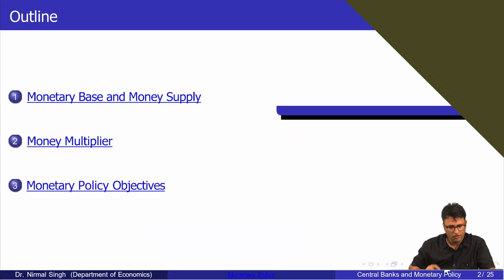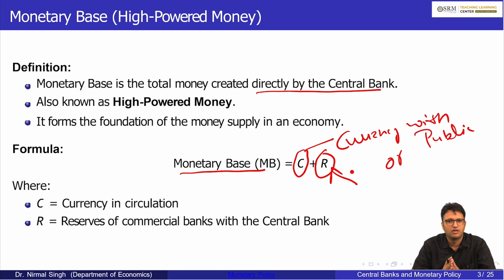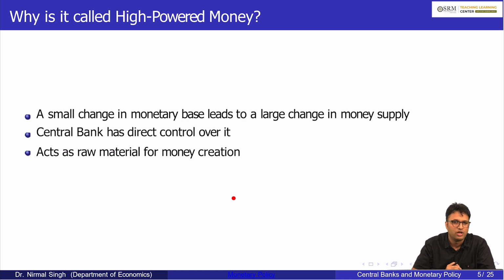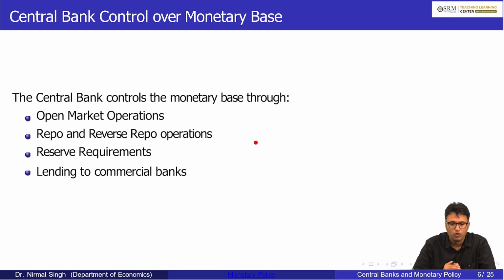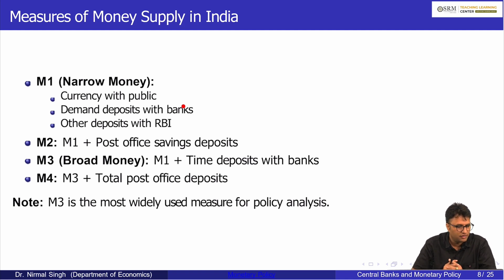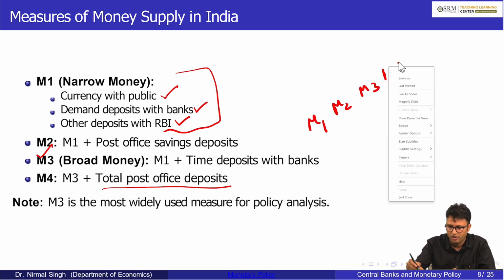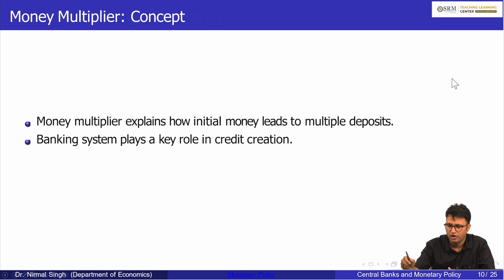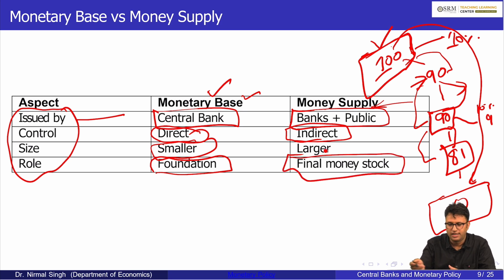High Powered Money Explained | Money Supply & Monetary Aggregates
n this video, we break down the core concepts of High Powered Money (Base Money), Money Supply, and Monetary Aggregates (M1, M2, M3, M4) in a clear and structured way. This topic is essential for students of macroeconomics, especially for exams and conceptual understanding.

We start by understanding what high powered money is and how it forms the base of the entire money supply. Then, we move on to how money supply is measured and classified into different aggregates. The video also explains the role of central banks and how changes in base money affect the overall economy.